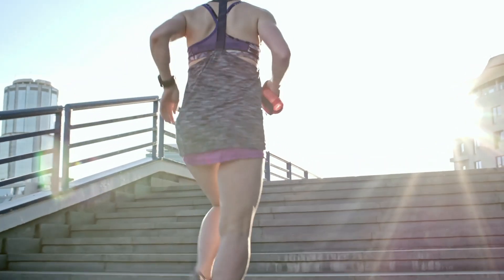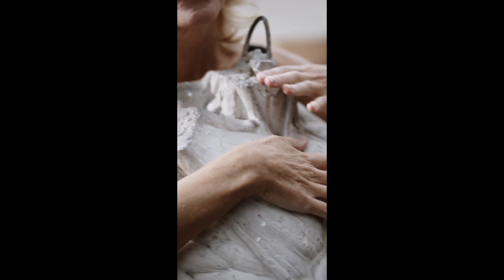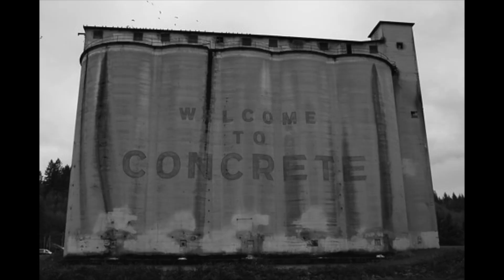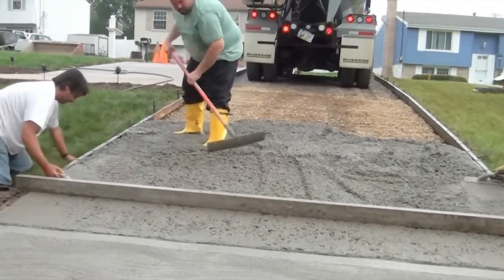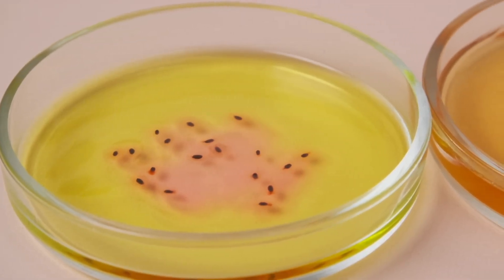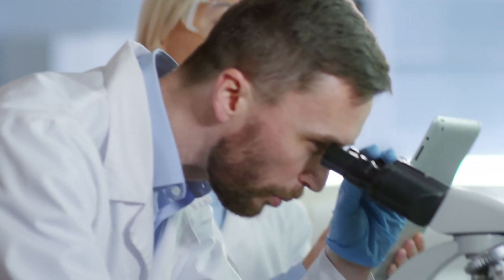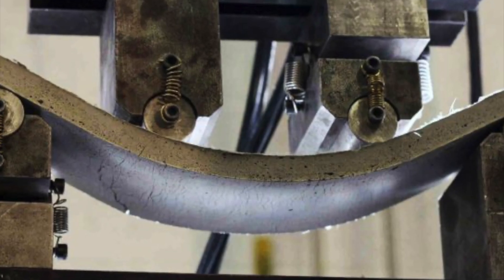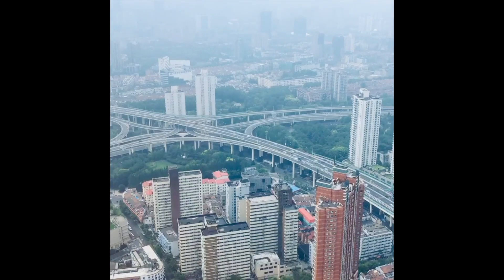Concrete | Vito Gennaro Presents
Concrete is one of the most versatile materials used in construction, known for its durability and strength. Composed primarily of cement, water, and aggregates like sand or gravel, concrete can be shaped into almost any form, making it ideal for foundations, walls, and even decorative elements. When properly mixed and cured, concrete offers exceptional resistance to fire, weather, and time. However, working with concrete requires understanding the right mix ratios and curing processes to ensure that the final product is both functional and aesthetically pleasing.

It really helps the channel grow. Hey, you like my micro-documentary style? It helps the channel.